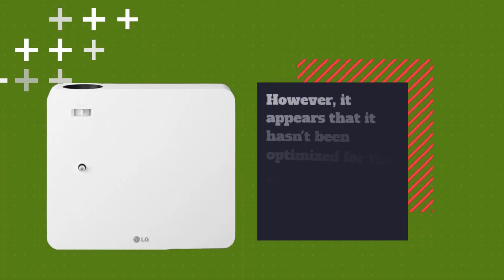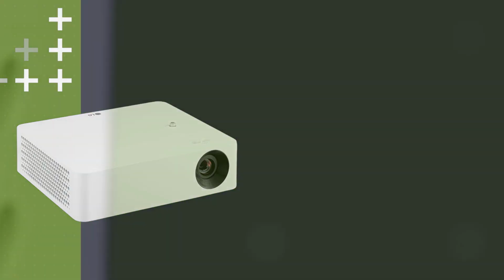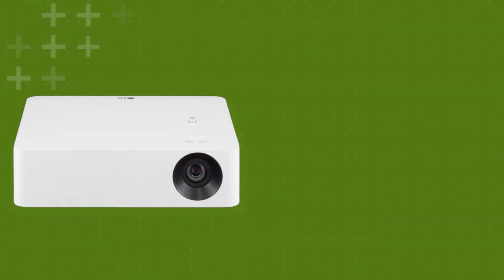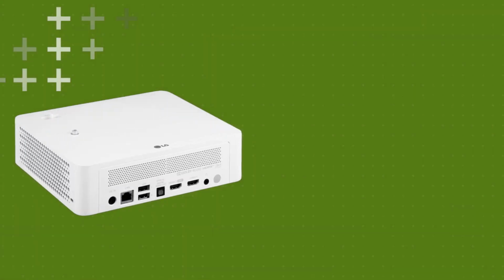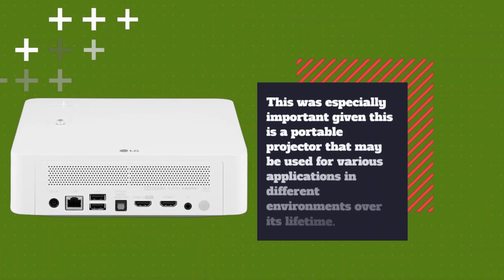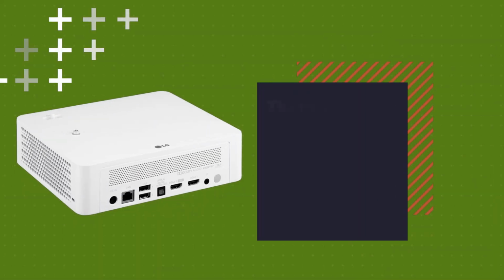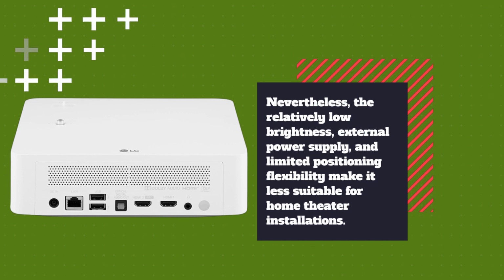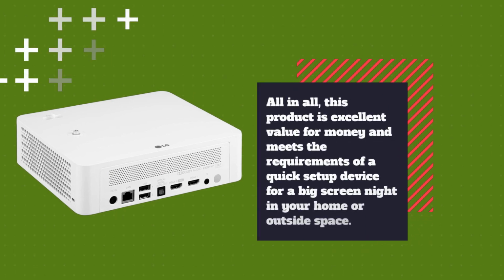Bring the cinema home with LG CineBeam PF610P Full HD Projector Review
Amazon Product Name : LG CineBeam PF610P Full HD Projector

In this LG CineBeam PF610P Full HD projector review, we take a close look at one of the most advanced home theater projectors available today. We cover everything from the projector's features, design, and overall performance to help you decide if it's the right choice for your home entertainment needs. We also discuss the projector's unique capabilities, such as full HD resolution, wireless connectivity, and built-in speakers, to give you an idea of its capabilities. Whether you're a movie buff, gamer, or simply looking to upgrade your home entertainment system, this review will help you determine if the LG CineBeam PF610P Full HD projector is the right fit for you.